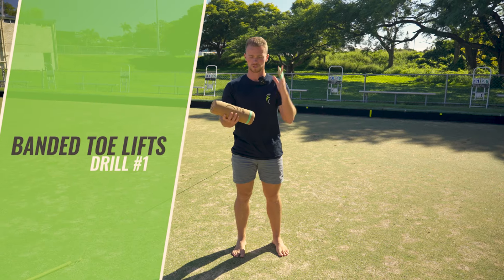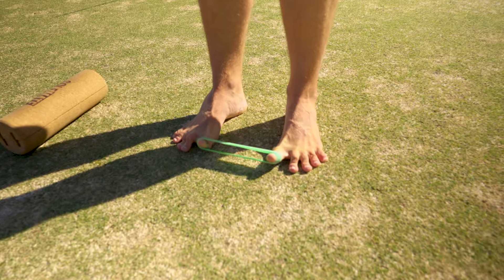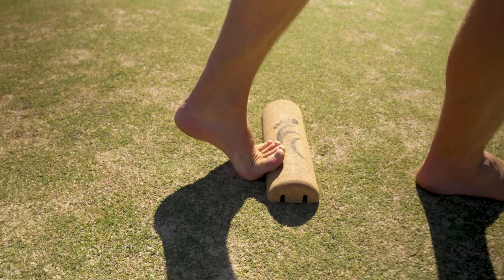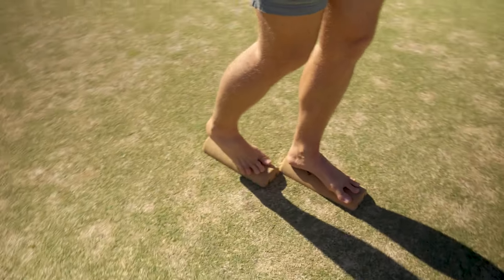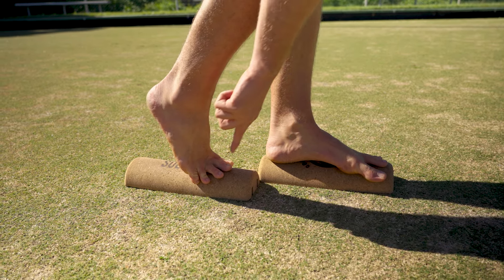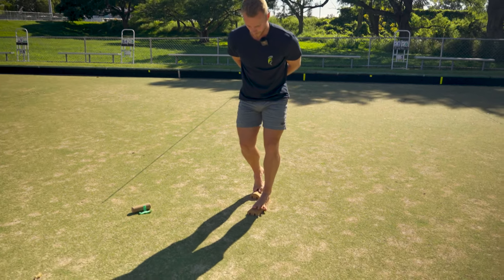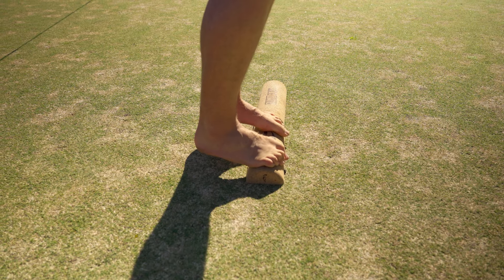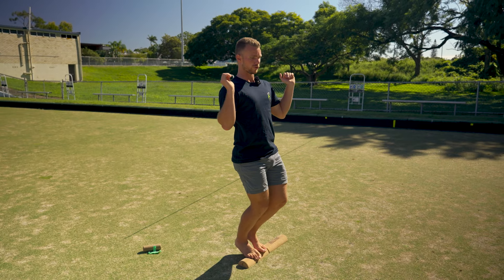SoleMate Toe Training Routine [10 Minute Follow-Along] | Toe Splay, Mobility + Dexterity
To connect with a trusted health or movement professional near you, check out our global TFC Pro Directory